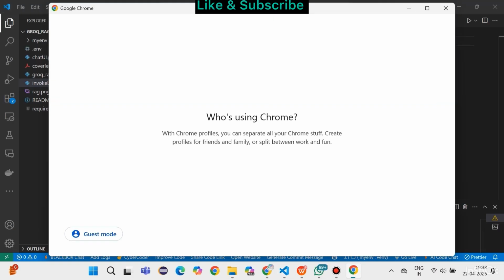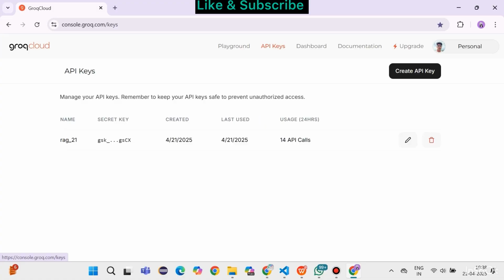Build a RAG Based PDF Chatbot with LangChain , Llama3, & Groq API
In this video, you’ll learn how to build a smart AI chatbot using Streamlit, LangChain, and Groq's LLaMA 3 model that can answer questions from a PDF! 🧠💬

Whether you're a beginner or just getting started with large language models, this step-by-step guide walks you through:

🔹 Building a Streamlit UI
🔹 Integrating Groq's LLaMA 3 with LangChain
🔹 Uploading and parsing a PDF file
🔹 Creating a vector store using HuggingFace embeddings
🔹 Getting accurate answers from document chunks